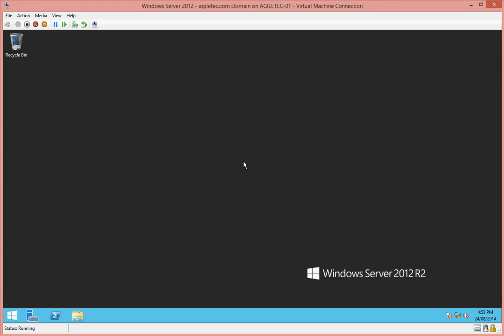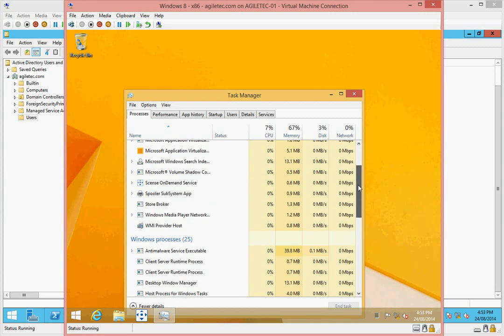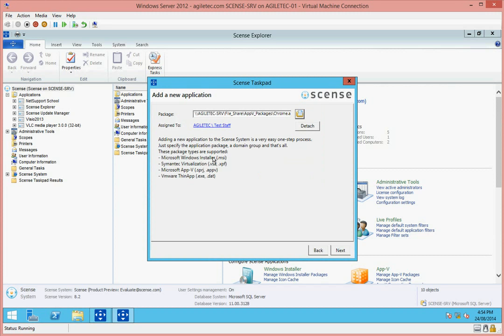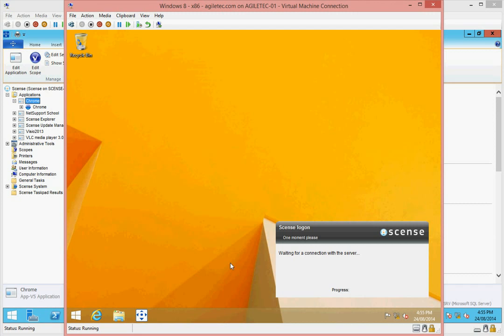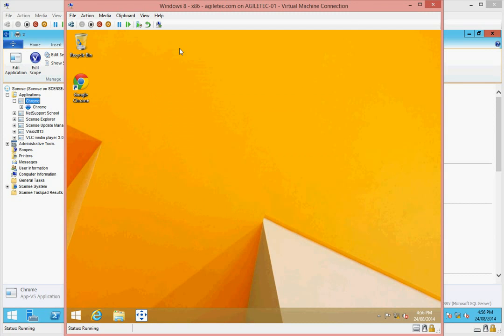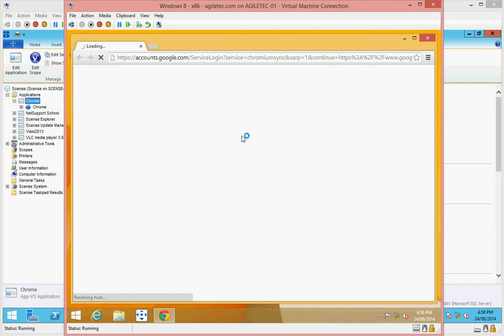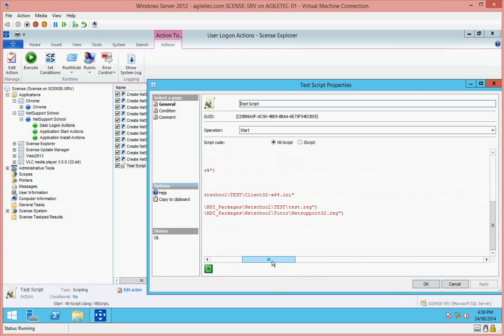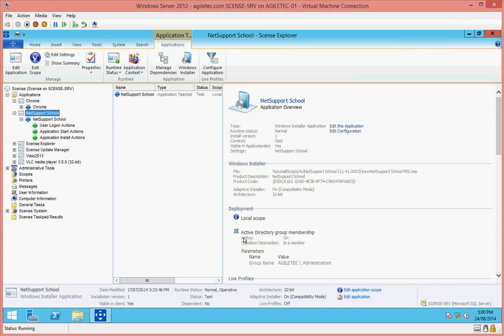Scense Demo - Introduction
An introduction on how easy it is to publish and deploy applications with Scense